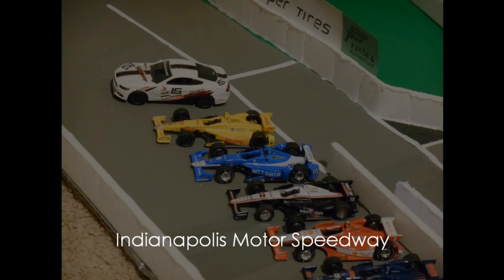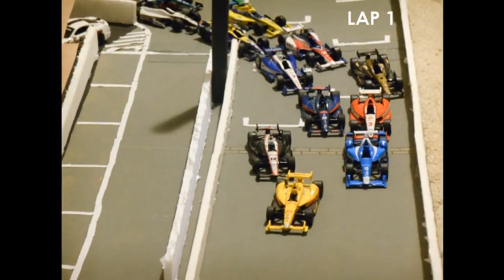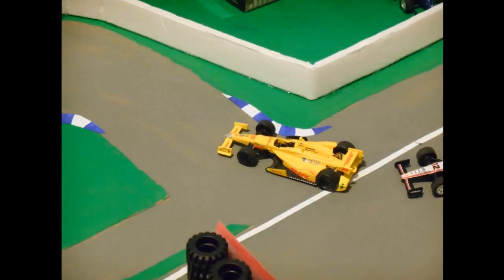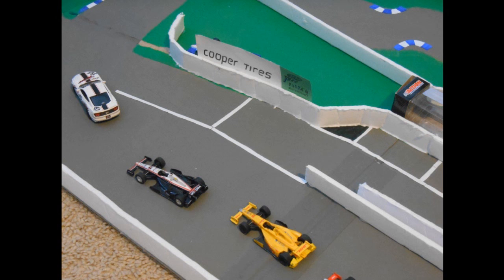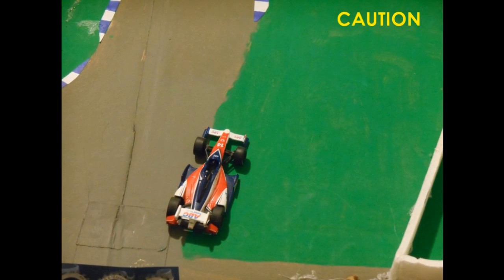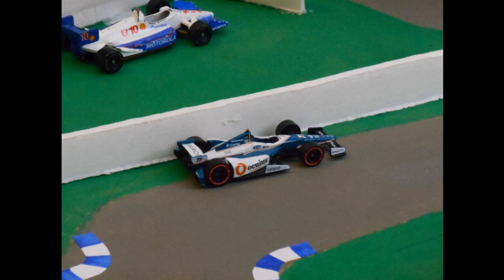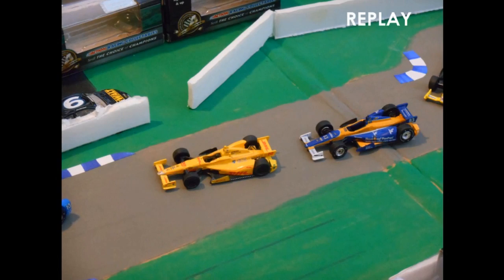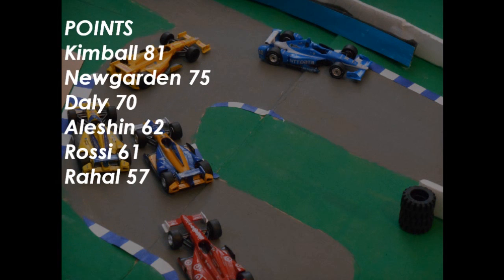Snapple IndyCar Series: GP of Indianapolis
Hey wow race 4